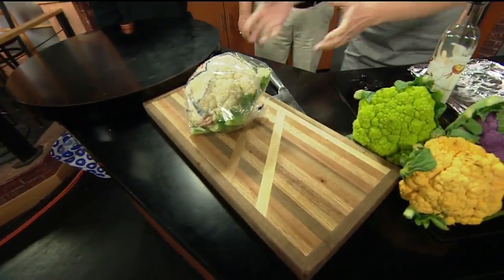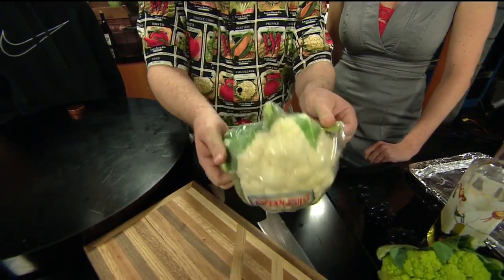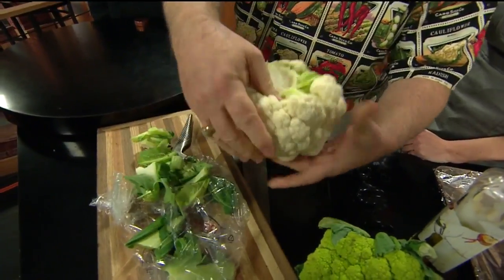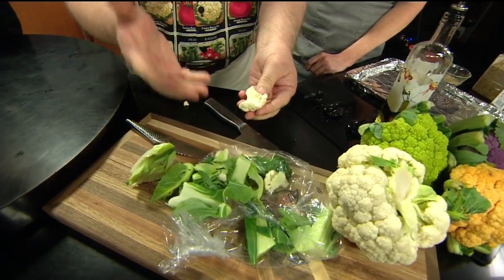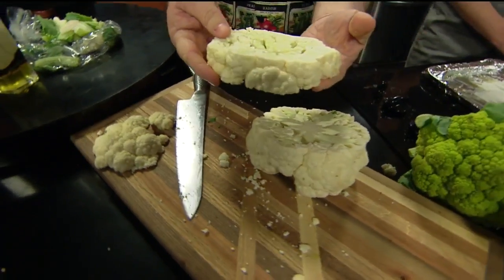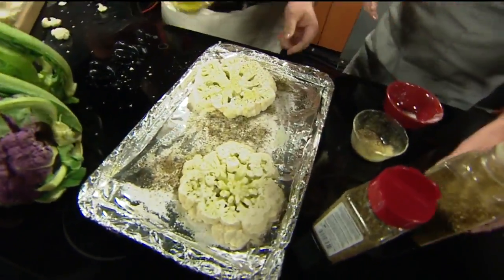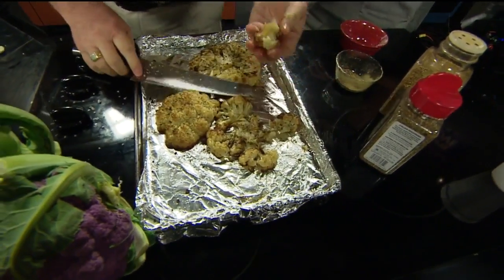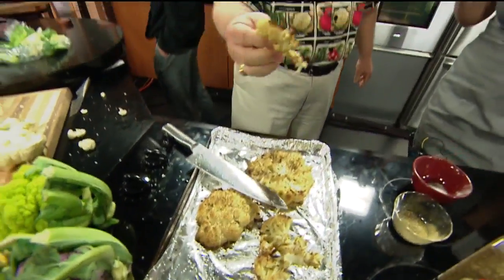Michael Marks: Cauliflower Pt 2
Michael Marks is cooking up some cauliflower this morning.